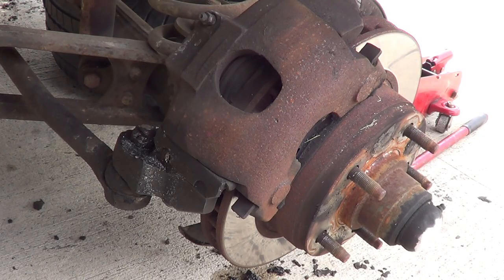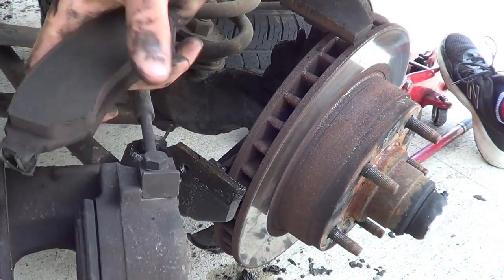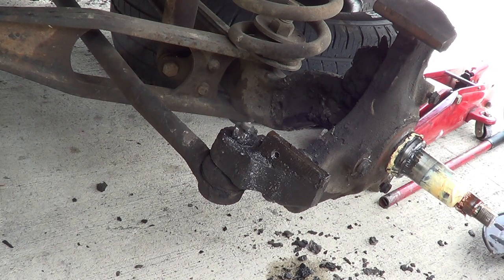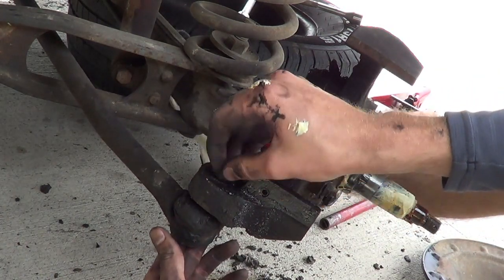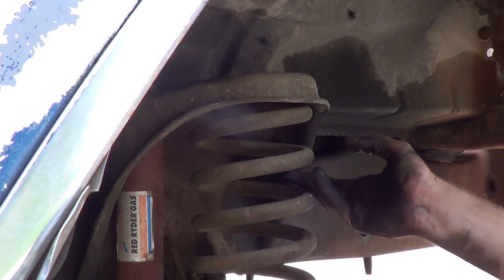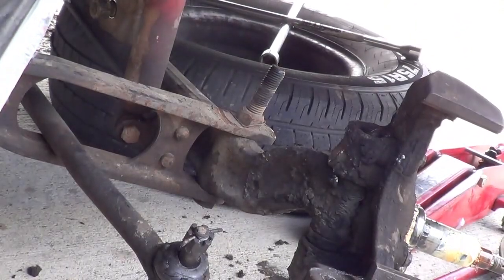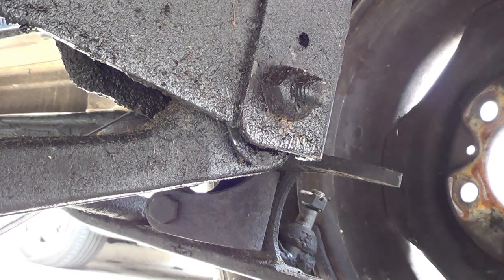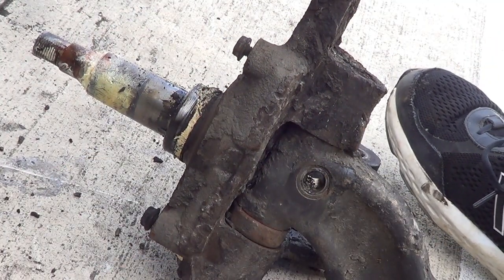F100 Kingpins Part 1 Removal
Part 1 of 3. Replacing the kingpins in a 1974 Ford F100. This video shows how to remove the wheel hub assembly and I-beam in order to press the kingpins out.